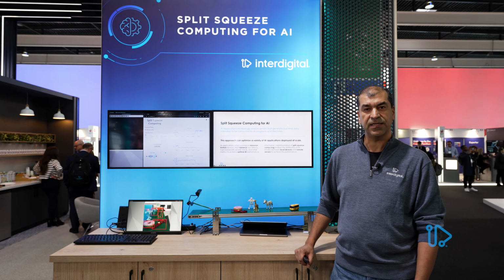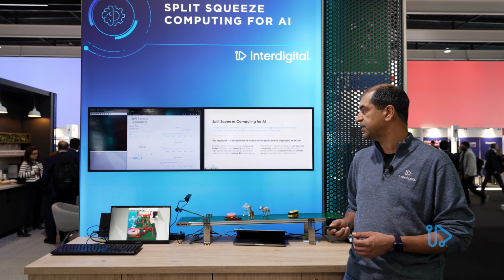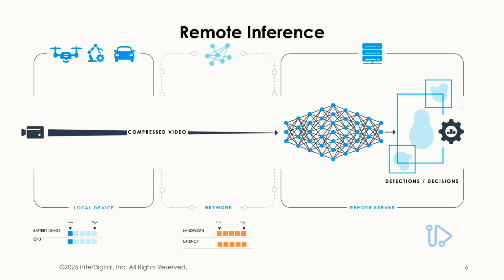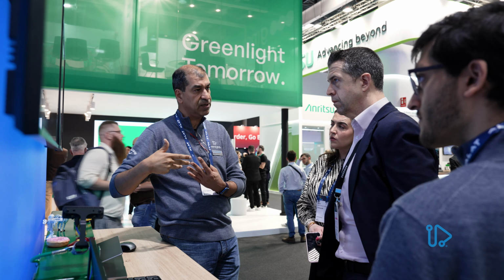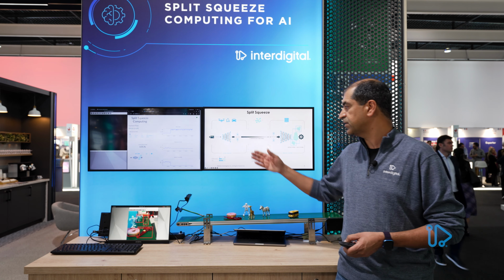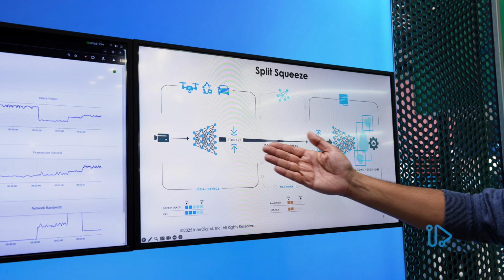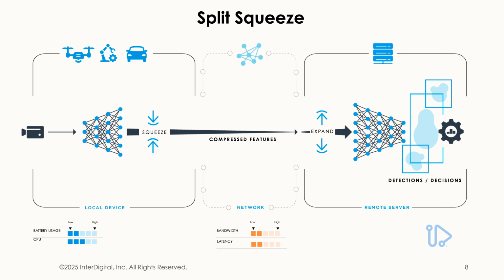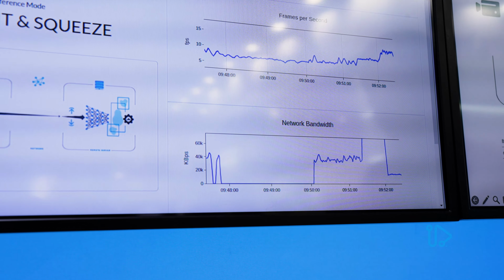Split Squeeze Computing for AI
A growing number of AI applications involve sensors that generate real-time data intended to be consumed by AI programs that must balance conflicting metrics like latency, bandwidth, power demands, accuracy, and scalability to achieve optimal performance. This demo spotlights split computing, an innovative technique that balances the AI needs and involves partitioning the ML model into two distinct components that run concurrently on the local device and the remote server. This split approach can help optimize AI applications deployed at scale, offering acceptable latency while maintaining reasonable power consumption for a variety of devices and scenarios that leverage AI.